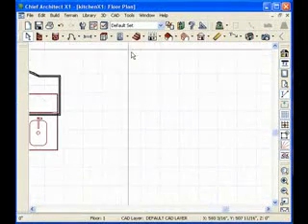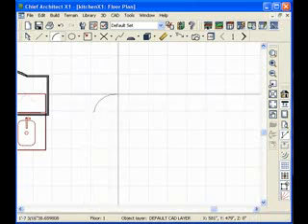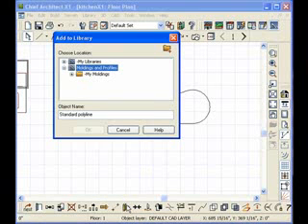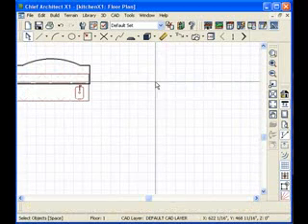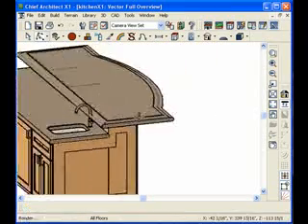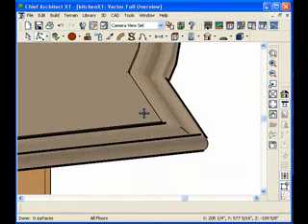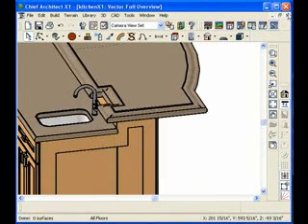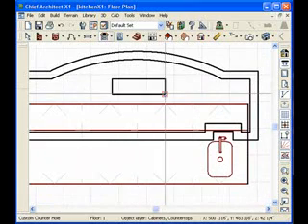Making a Custom Coutertop Edge Pt 3 X1